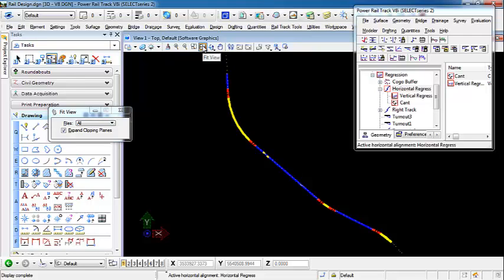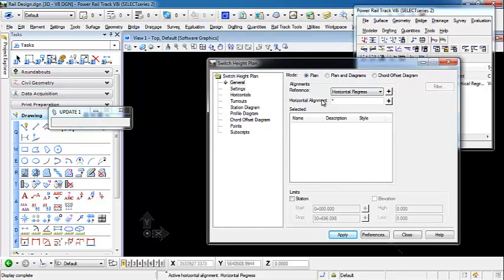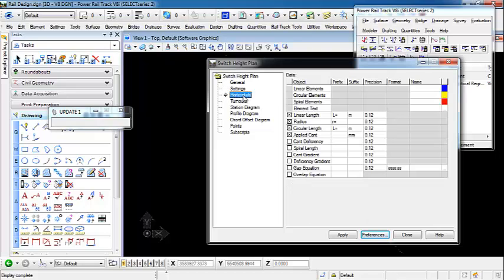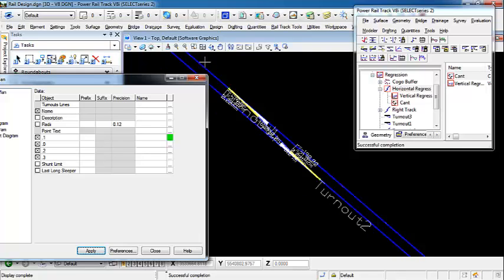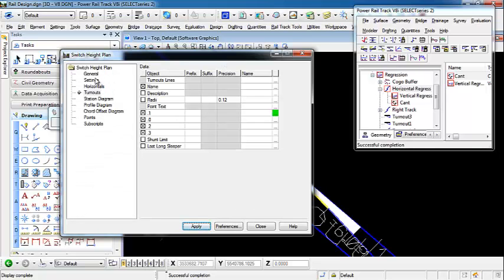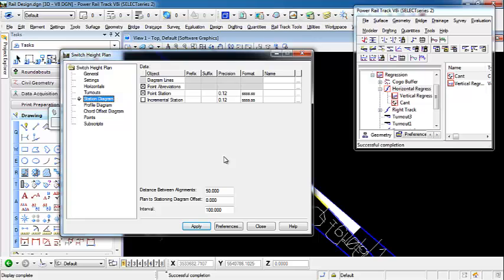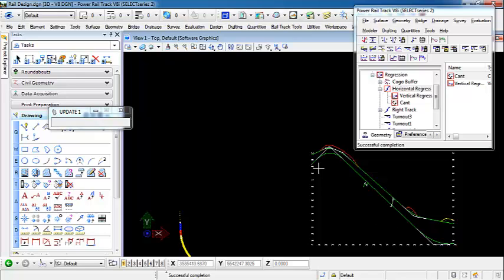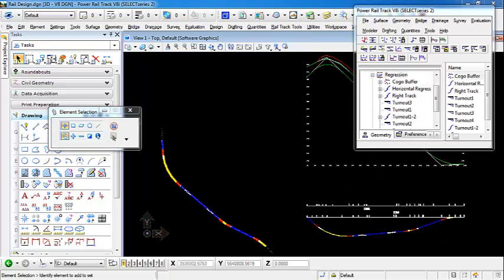InRoads- Bentley Rail Track - Switch Height Plan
This video will cover the View Geometry - Switch Height Plan command, mainly focusing on the Plan display along with the Profile and Stationing Diagrams.